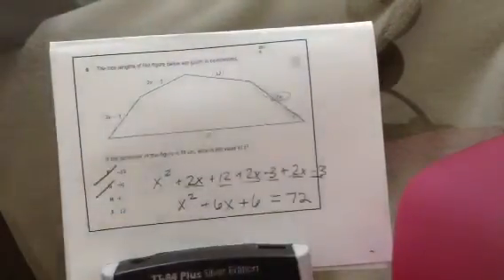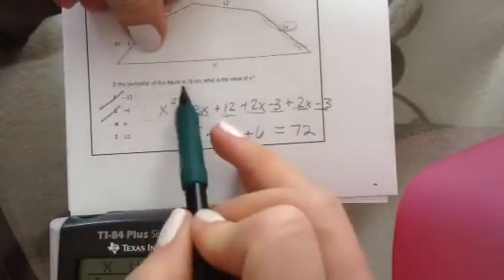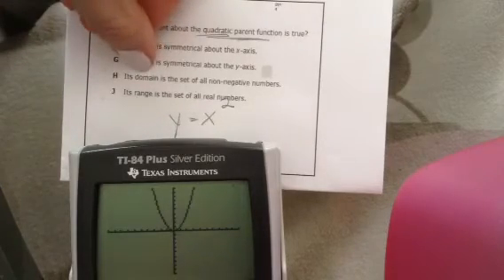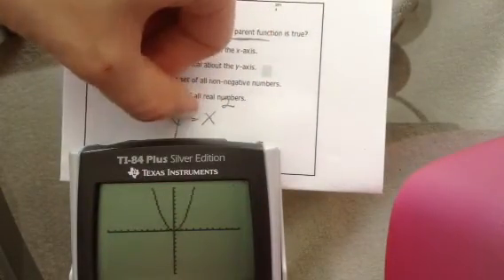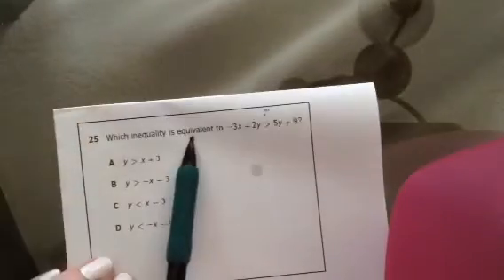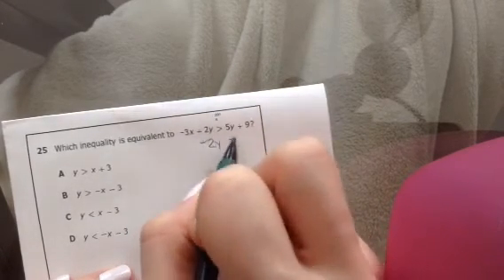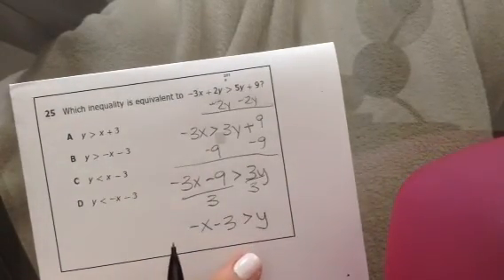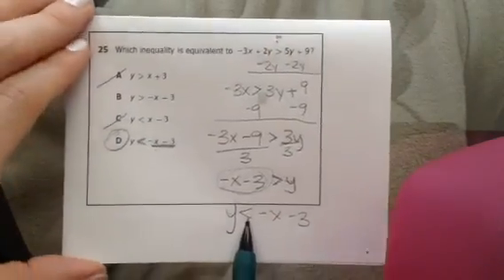Category two (part one)